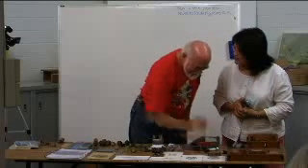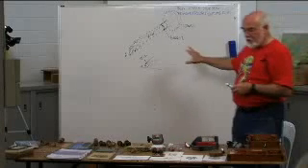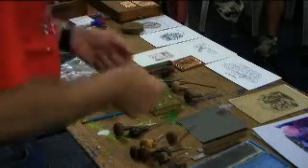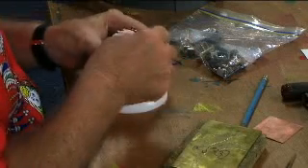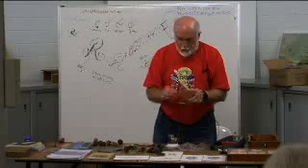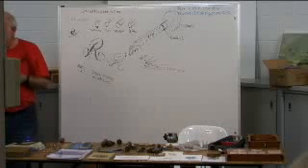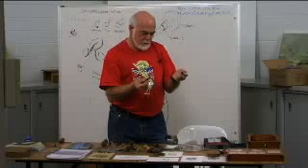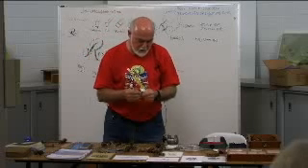Rex Merton - Derivan Artist Talks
Derivan Artist Talks is streamed live on the last Friday of the month via Ustream. Contributing Artists discuss their particular talents and genres to a live audience both present and connected over the internet.